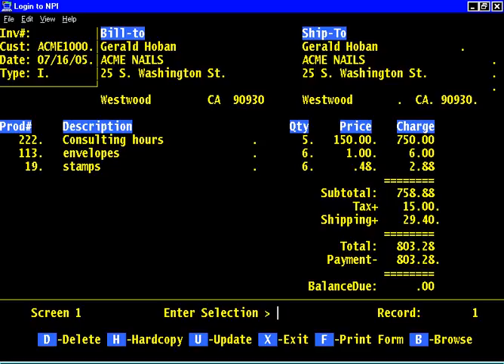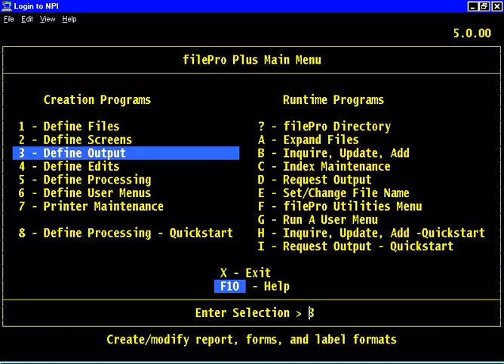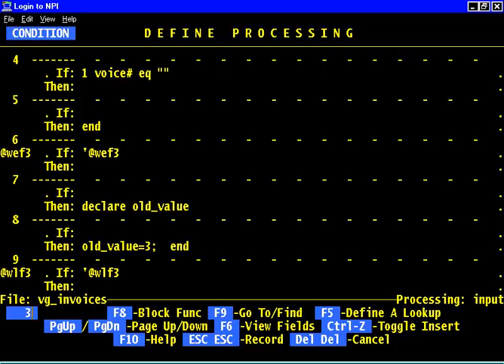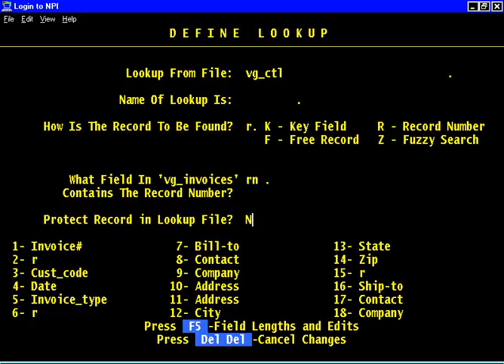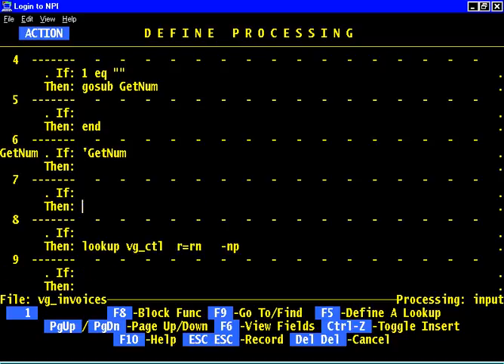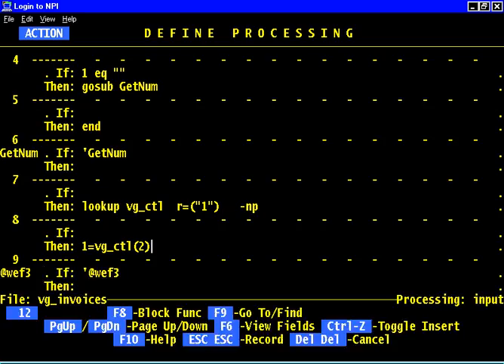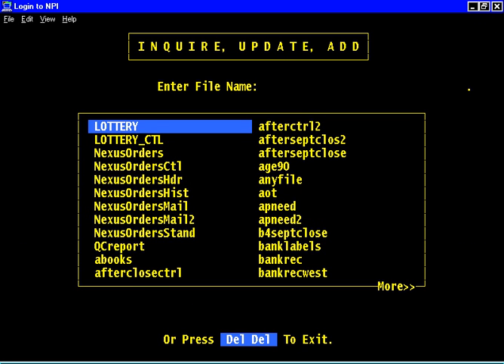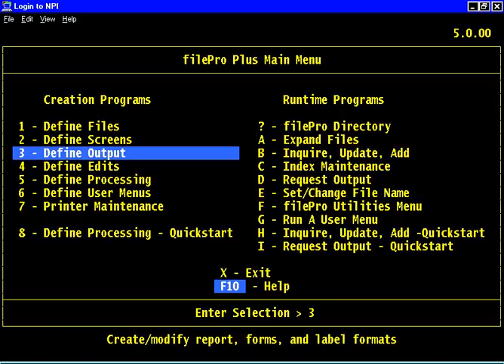FilePro - Chapter 9 – Files/Processing/Design – Unique Number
Lesson 19 Files/Processing/Design tutorials for beginners programmer of filePro database from fptechnologies of Ohio.. Obtaining a unique number using a lookup in the filePro database.